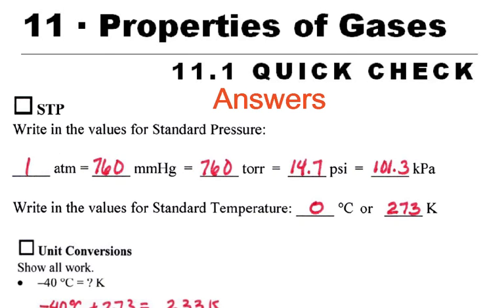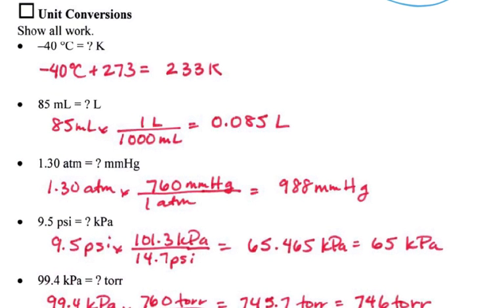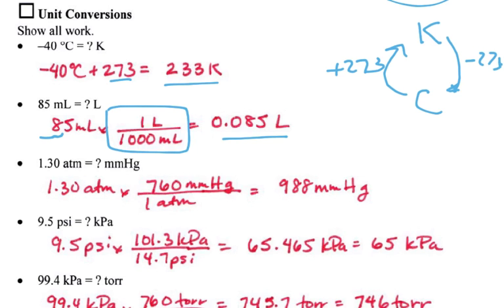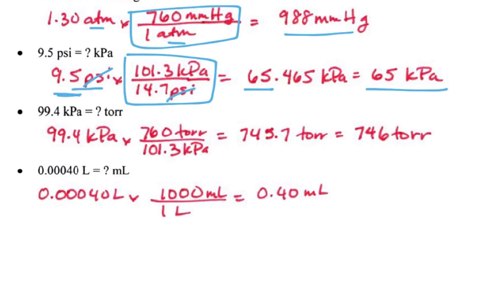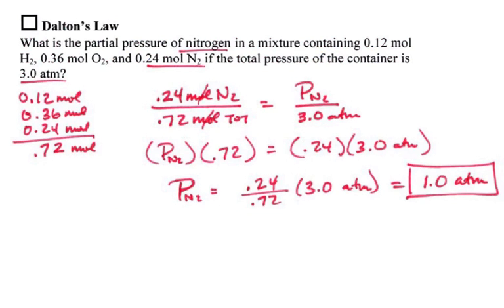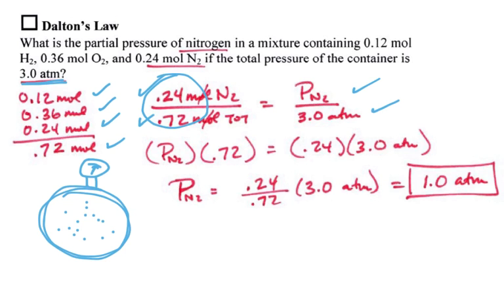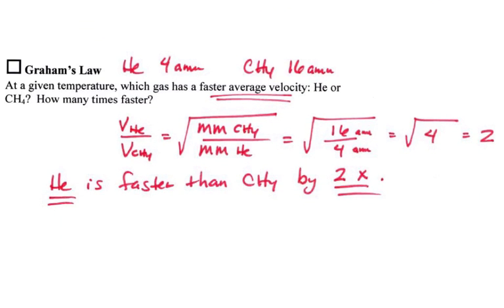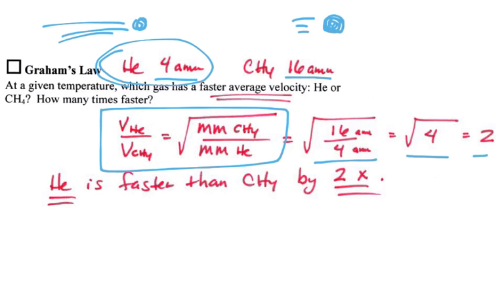HC 11.1 Quick Check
Here is a review of the problems on Quick Check 11.1.  These problems are easy, but make sure you can do them quickly and correctly.  They are "basic skills" for this unit.